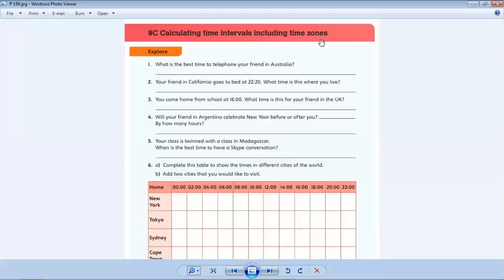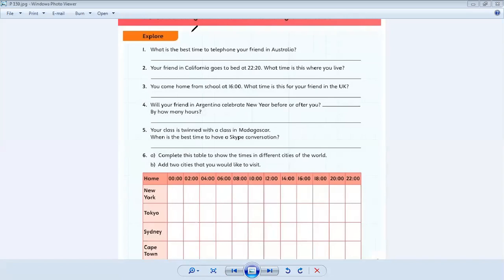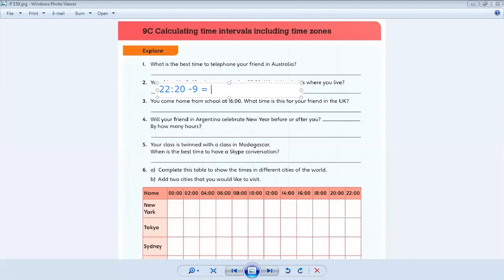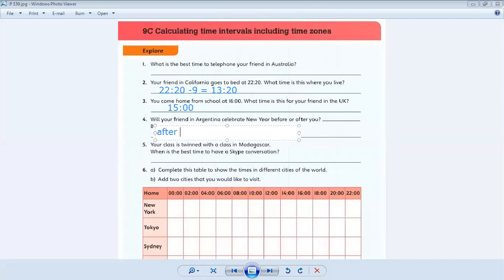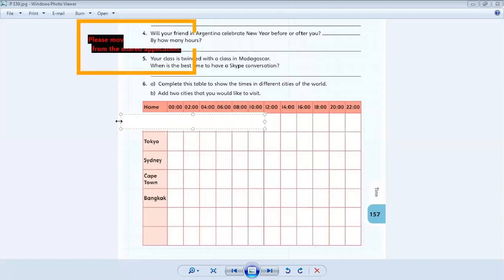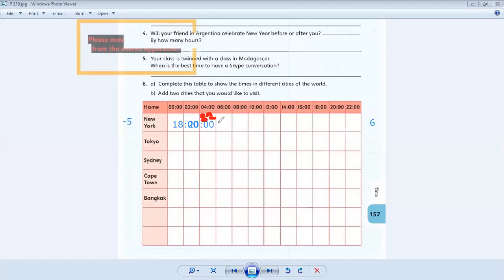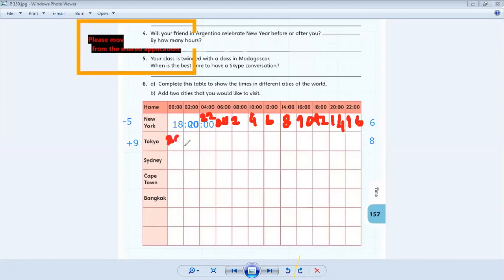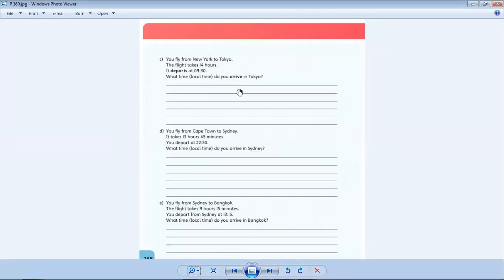Grade 6 Math 9C Explore